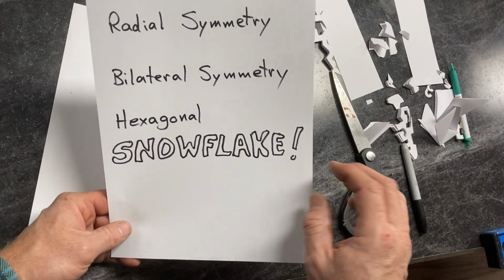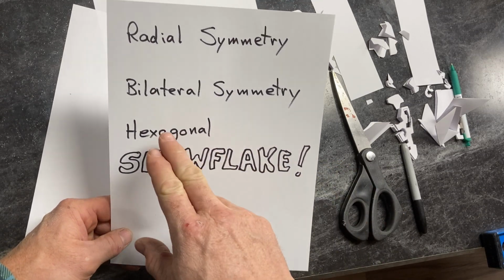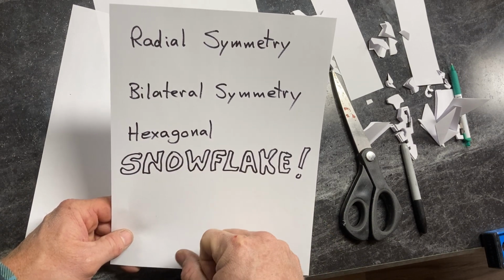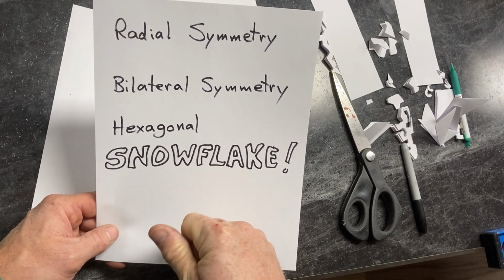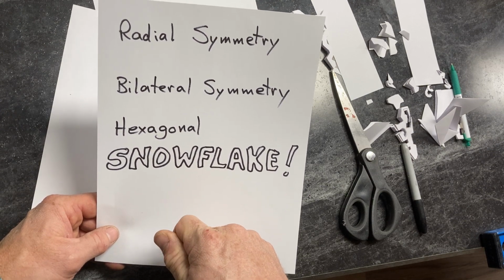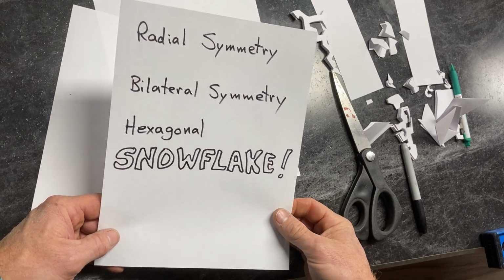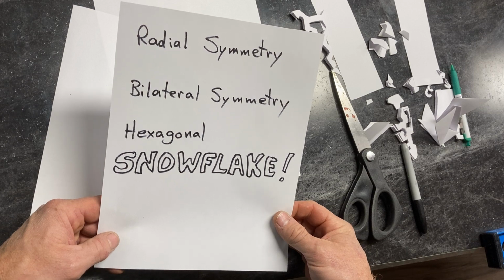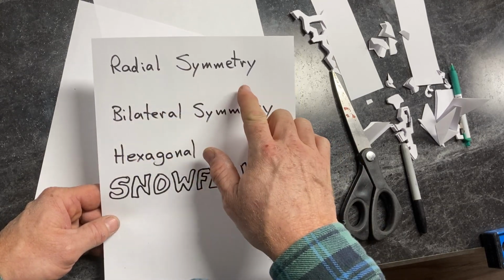Art With Mr O “Snowflake”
How to make a six-sided snowflake